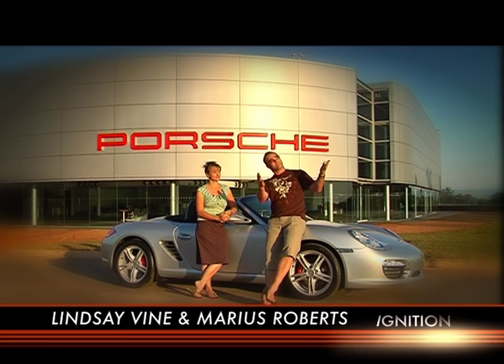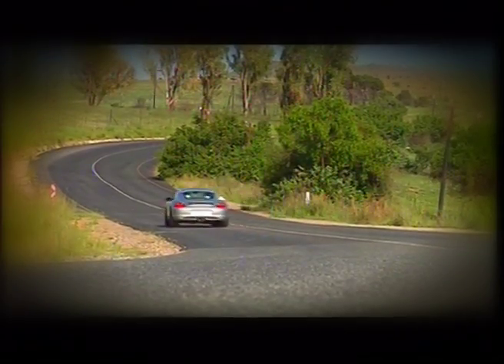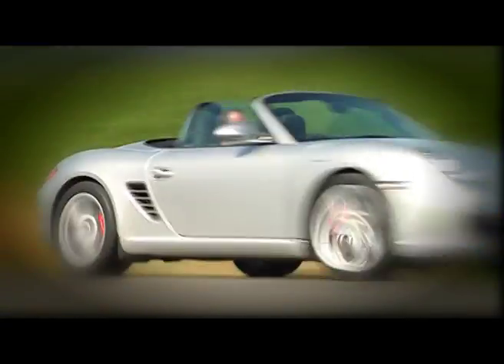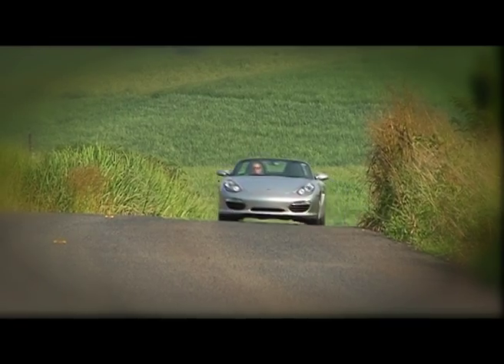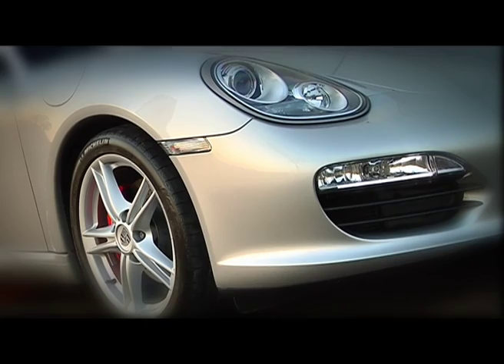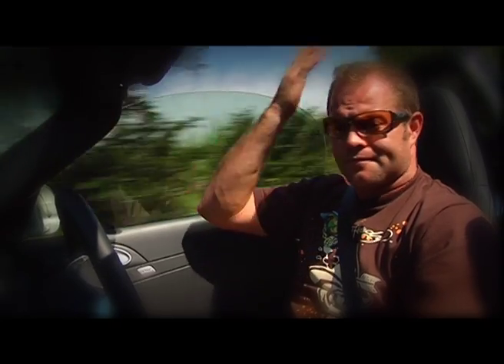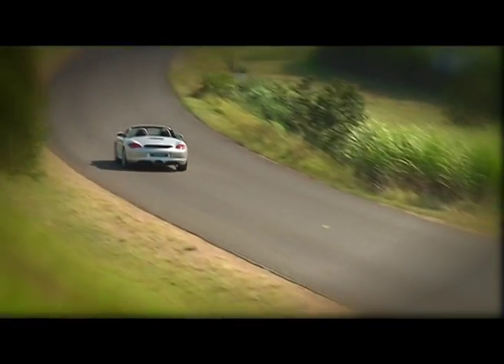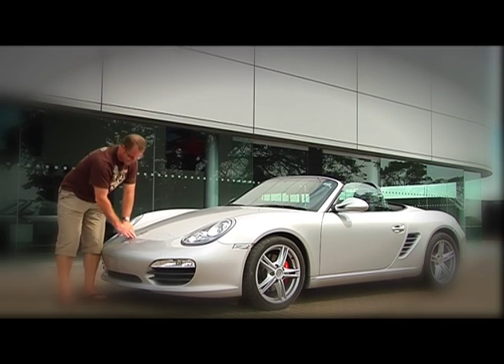Porsche Boxster S